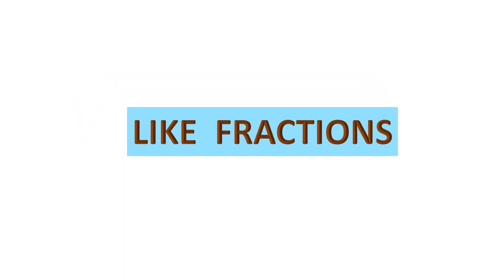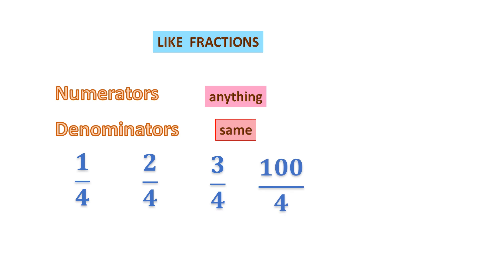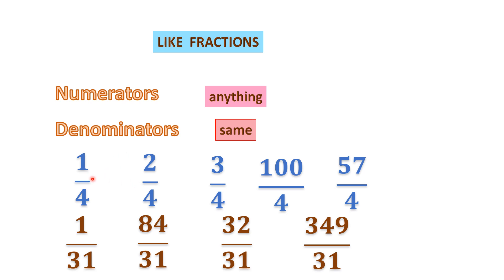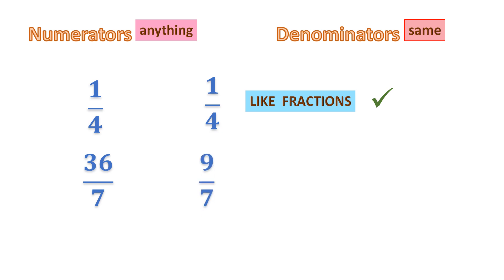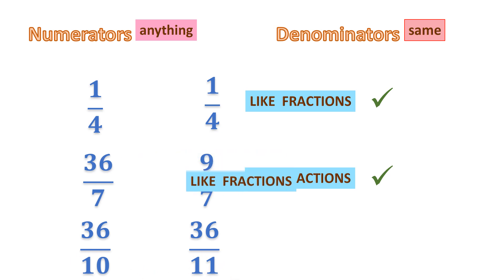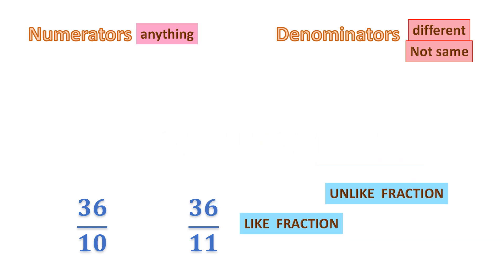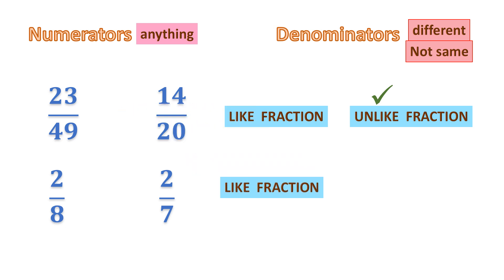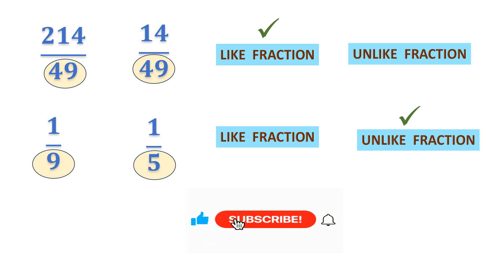Like fractions and Unlike fractions